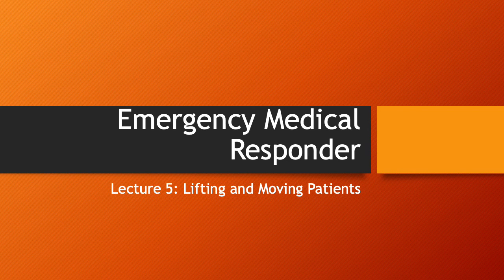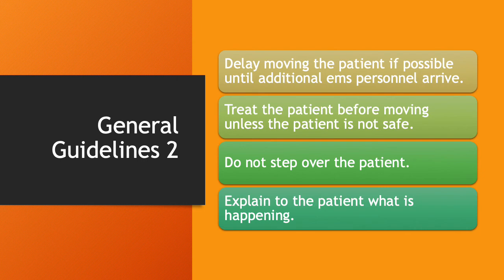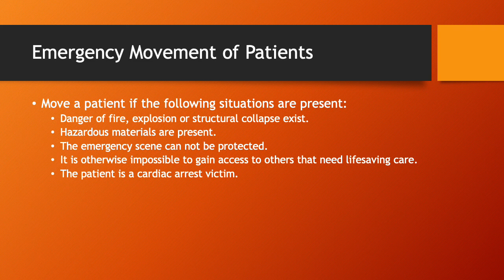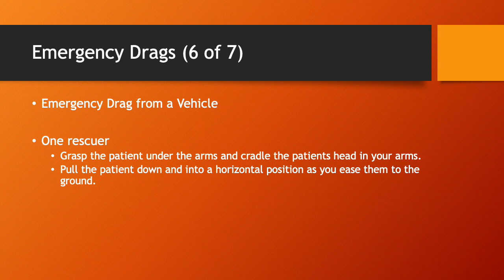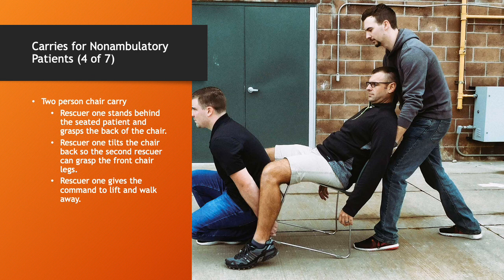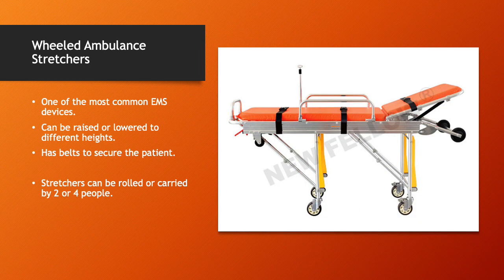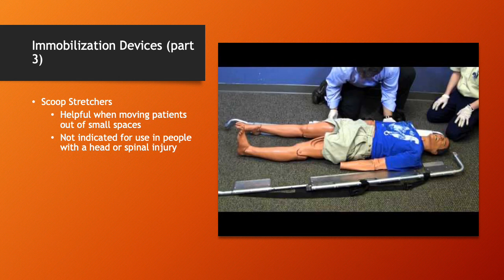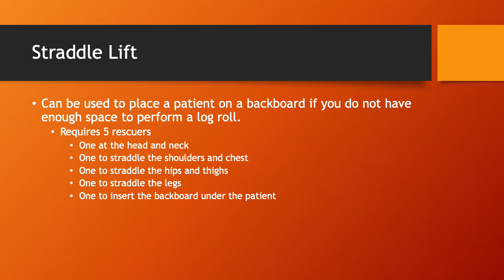Lecture 5 Lifting and Moving (EMR)